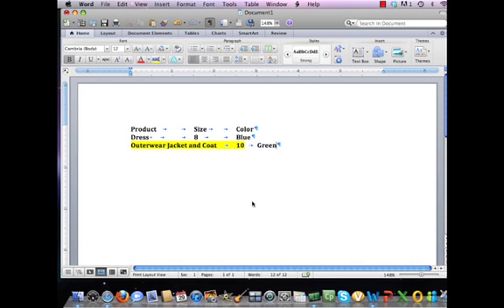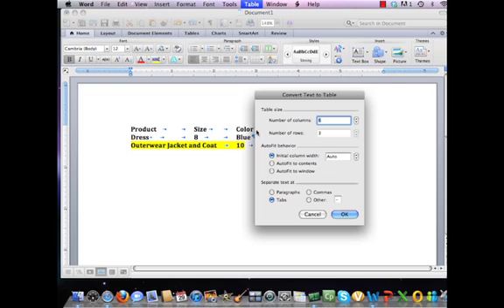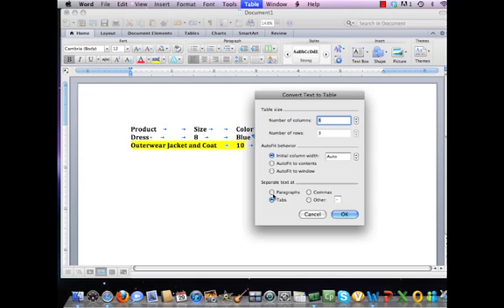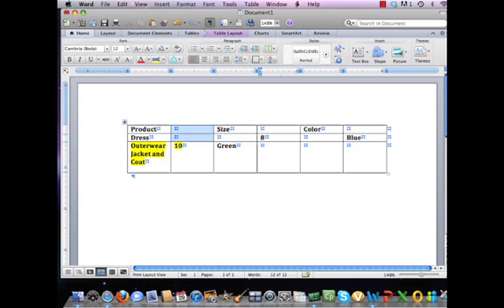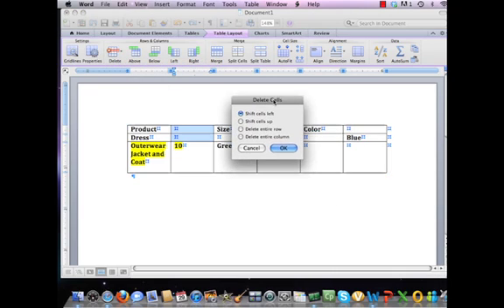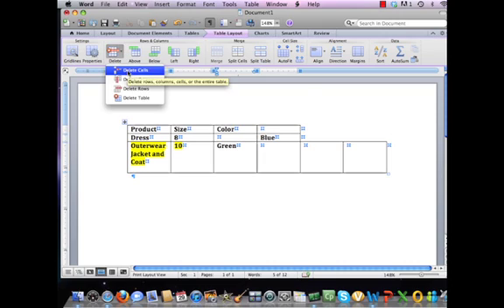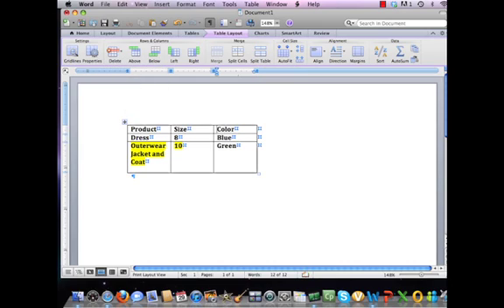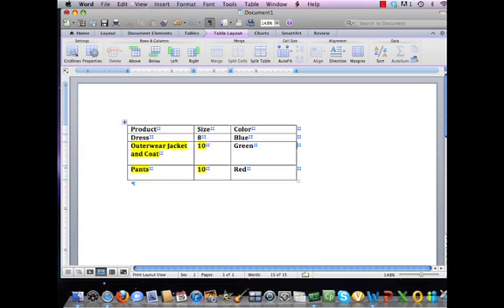Microsoft Word - Convert Text to Tables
Learn how to convert text into a fantastic table.  No longer will you have to worry about about having mis-aligned text.  You'll also learn how to "clean up" converted tables. Free Quick Reference Guide with every video!